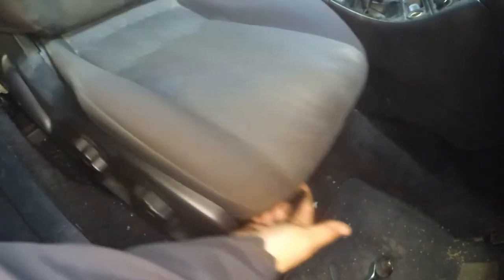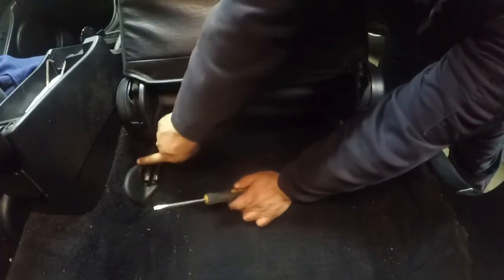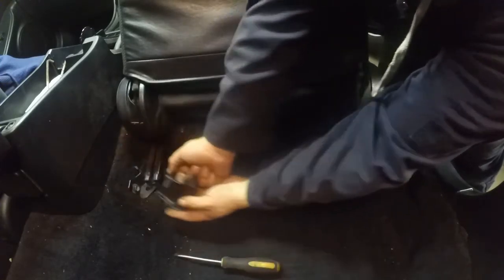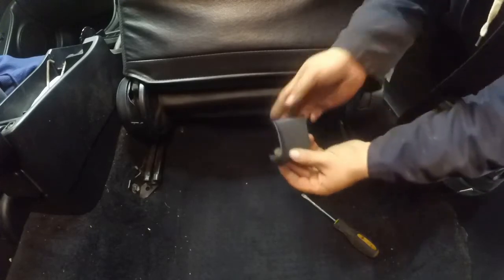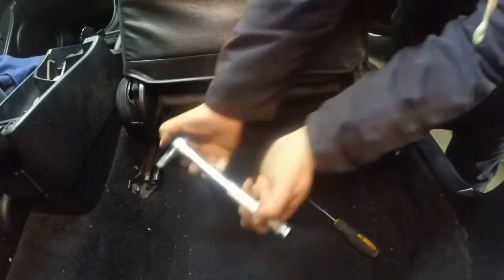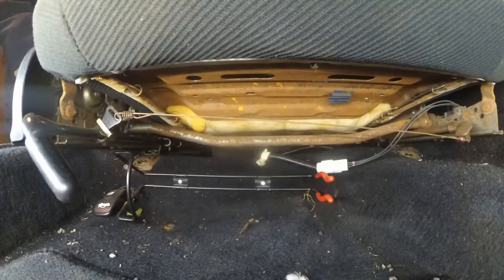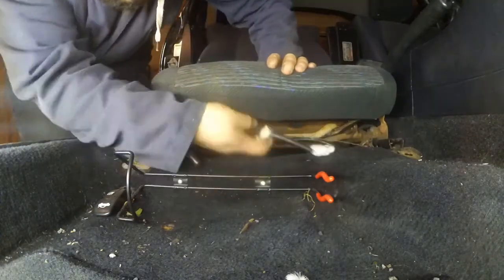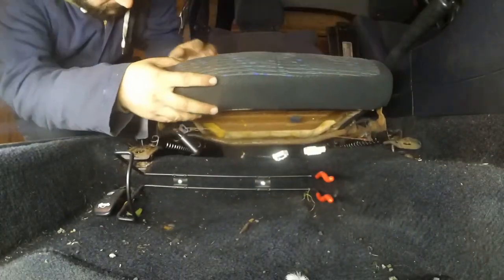Toyota Celica Gen 6 (93-99) How to Remove the Front Seats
in this video I am going to give you a quick no non-sence explanation on how to Remove the front seats of the 6 gen celica
particularly the driver's seat, its worth nothing that the passenger seat does not have a weight sensor in the seat, so you wont need to unplug the connector I unplug at the end of the video